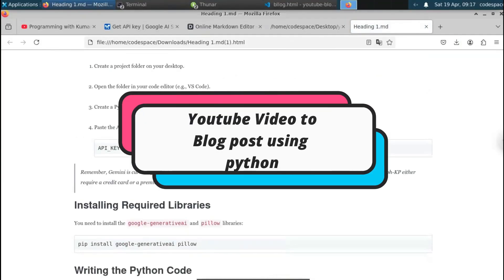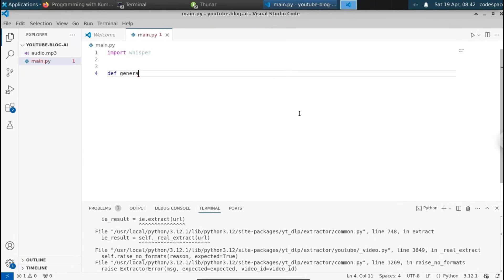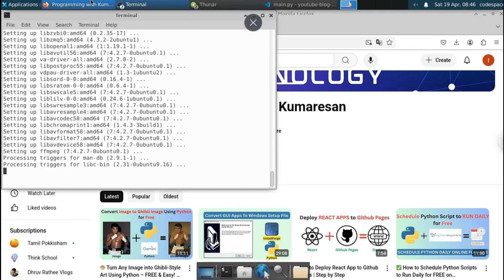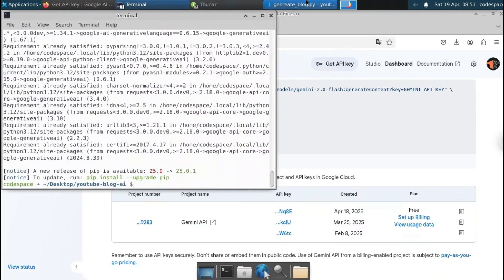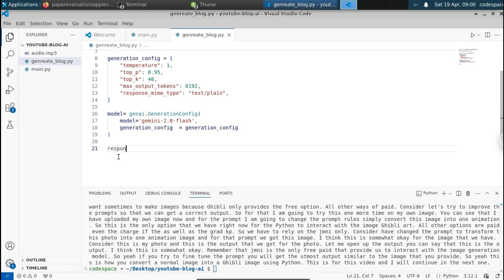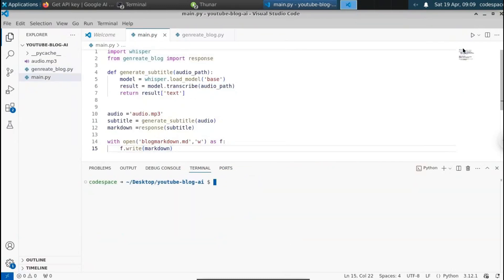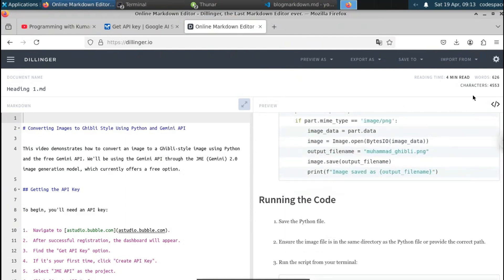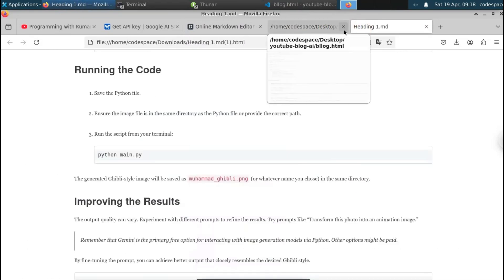🚀 Convert YouTube Videos into Blog Posts Using Python – FREE & EASY! 🧠📝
In this tutorial, learn how to automatically convert YouTube videos into high-quality blog posts using Python – no manual writing, no cost, and no complex tools! Perfect for content creators, bloggers, and digital marketers looking to repurpose content effortlessly.

💡 What You'll Learn:
✅ How to summarize the transcript into a blog post using AI
✅ How to use Gemini API for blog generation
✅ How to customize and automate the entire workflow
✅ BONUS: Tips to make it SEO-friendly!

🔥 Whether you're growing your blog, repurposing content, or building automation tools — this video has everything you need!

🧰 Libraries & Tools Used:
🔹 openai-whisper – for speech-to-text transcription
🔹 Google Gemini API – for smart blog post generation
🔹 Python (as always 😎)

🧠 AI & Whisper Integration
🔹 openai whisper python tutorial
🔹 transcribe youtube videos with whisper
🔹 whisper ai blog automation
🔹 use whisper to transcribe youtube
🔹 whisper transcribe youtube
🔹 whisper openai python project
🔹 whisper + gemini content creation
🔹 youtube to blog with whisper and gemini
🔹 speech to blog using whisper
🔹 whisper transcriber python

🤖 Gemini API & AI Blog Writing
🔹 gemini api tutorial
🔹 gemini api blog generator
🔹 generate blog using gemini api
🔹 how to use gemini api with python
🔹 gemini api python example
🔹 ai blog generator using youtube
🔹 blog post writer using AI
🔹 automate blog writing with python
🔹 ai blog post generator free
🔹 blog post automation using python

✍️ Blogging & Content Repurposing
🔹 convert youtube to blog content
🔹 ai content repurposing
🔹 create articles from videos
🔹 repurpose youtube video into blog
🔹 video to article python
🔹 turn youtube content into blog
🔹 repurpose video content to text
🔹 youtube video summarizer python
🔹 youtube transcript to article
🔹 best ai to convert video to blog

🛠️ Python Projects & Tools
🔹 python youtube transcript generator
🔹 python blog automation tool
🔹 python project for bloggers
🔹 python automation for content creators
🔹 youtube video to text python
🔹 youtube ai blog post generator
🔹 ai for content marketing
🔹 tools to convert youtube to blog
🔹 free tools for bloggers
🔹 create blog using python and AI